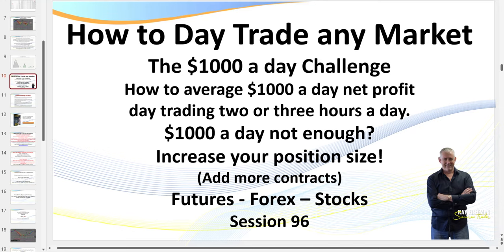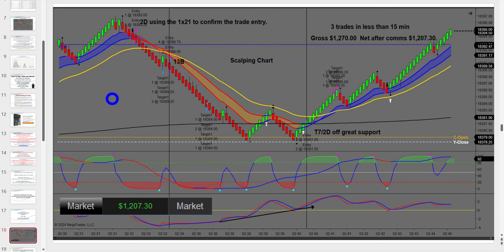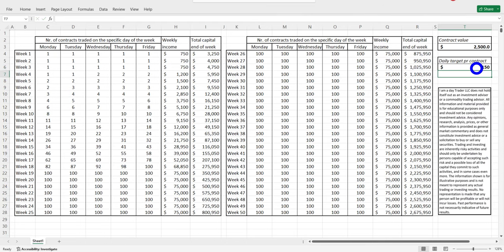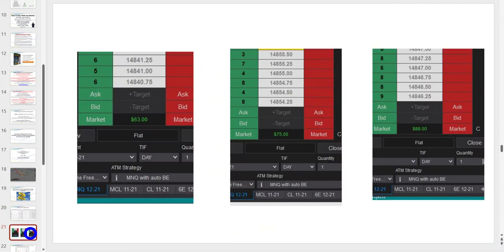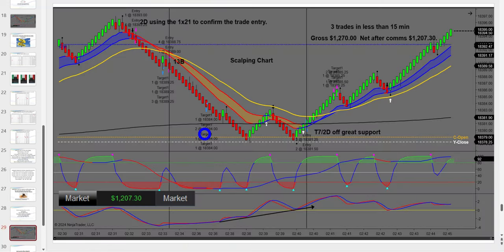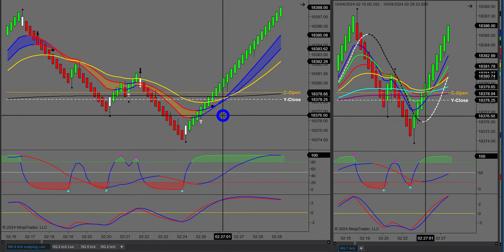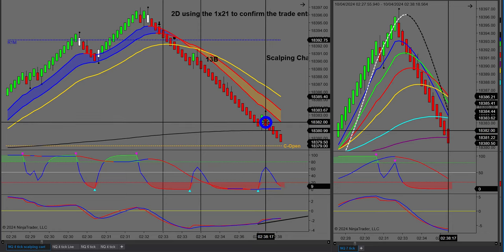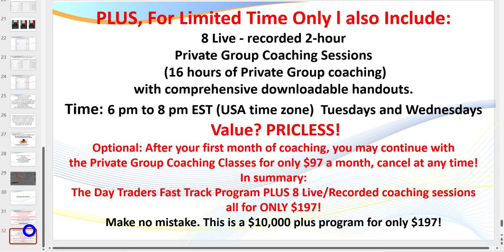How to Scalp and Day Trade the Futures Markets. Session 96. 3 great wins!